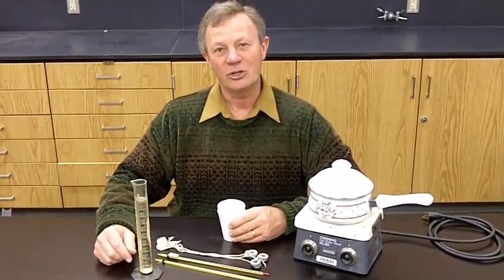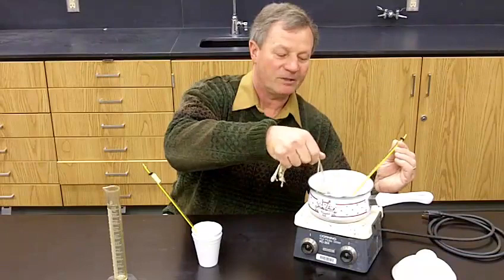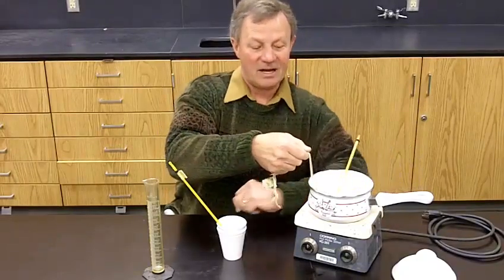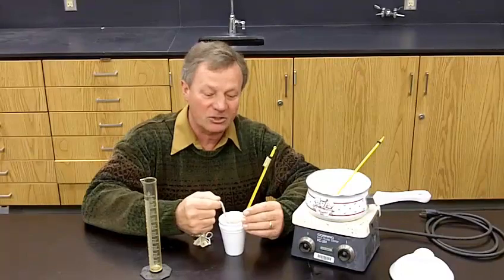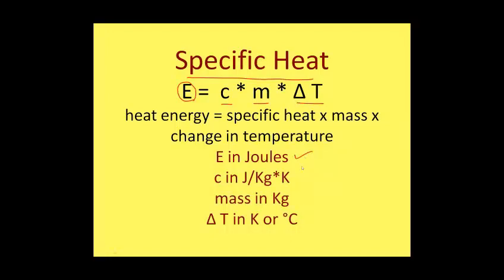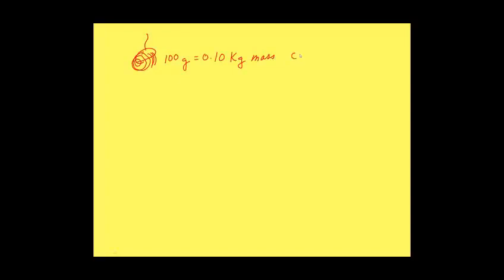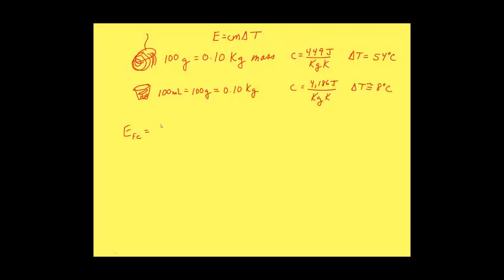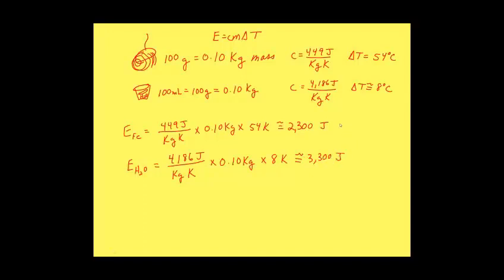specific heat lab V4.mp4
Specific Heat and Transfer of Heat Lab
John Shribbs and Sten Mander
Casa Grande HS
NOV 2011